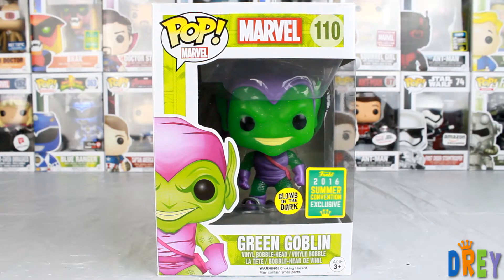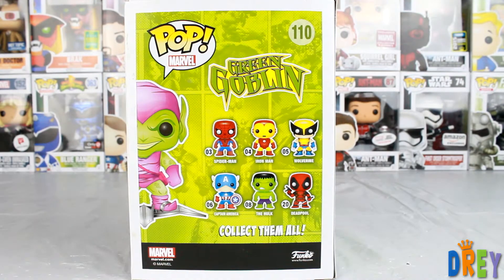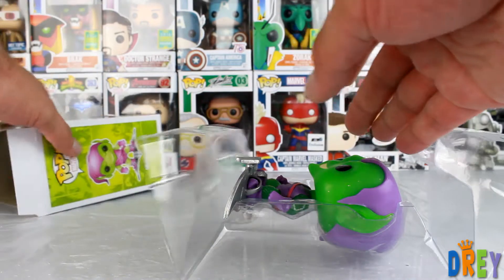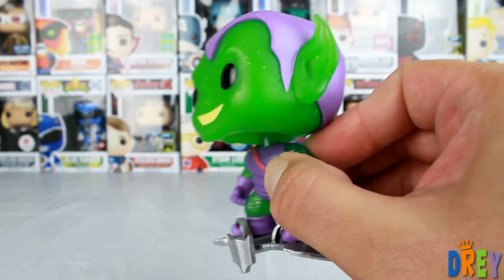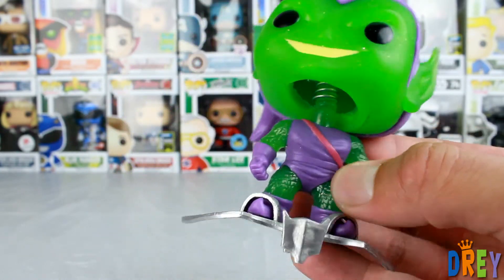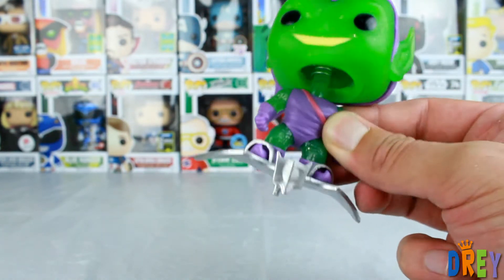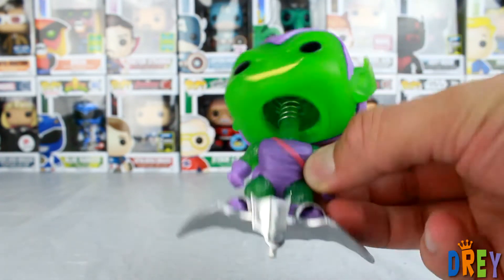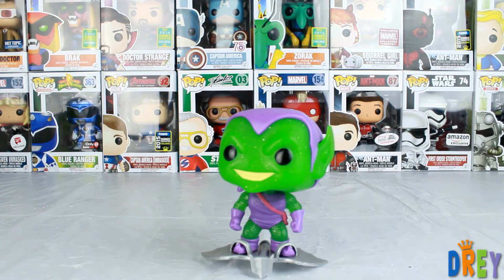Green Goblin 2016 Summer Convention Exclusive Funko Pop Unboxing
Here's the 2016 SDCC/Summer Convention exclusive Green Goblin. Glittery and glow in the dark, complete with his glider. This funko pop I  ended up getting from a friend through popcultcha (RIP) because there was no chance I'd be able to get it from Walgreens.